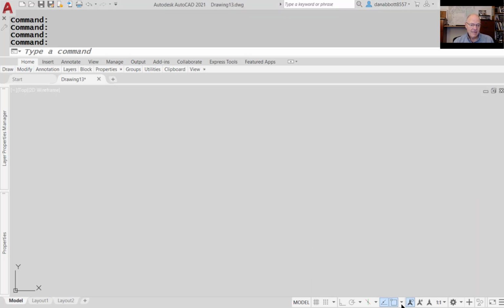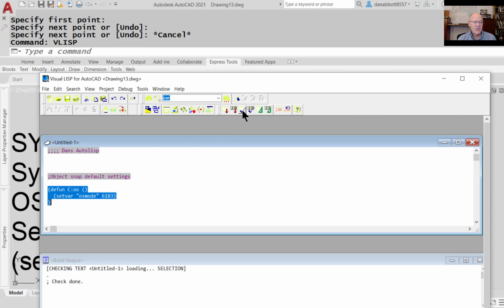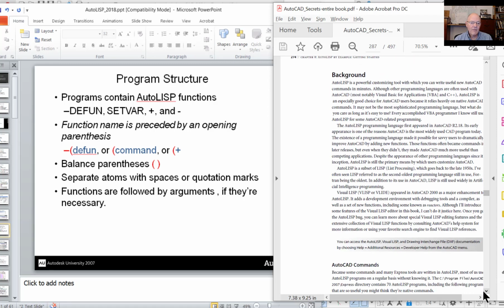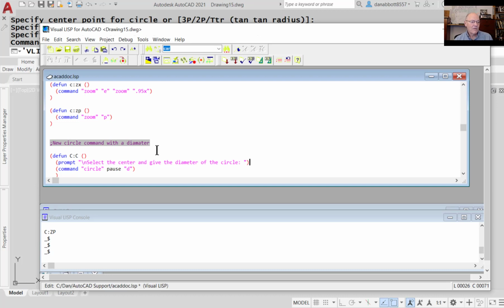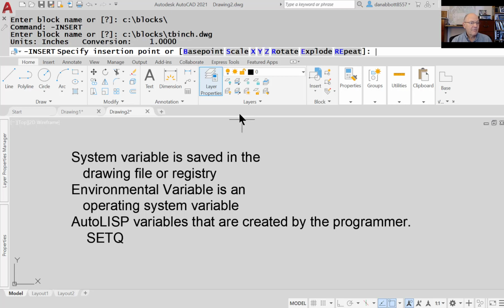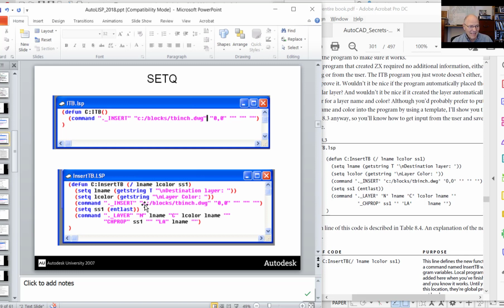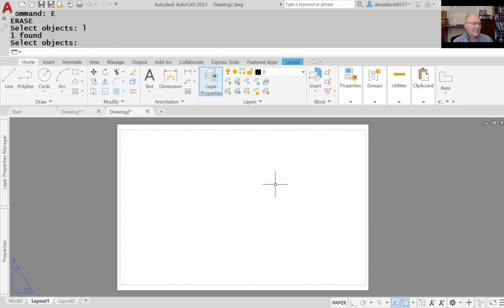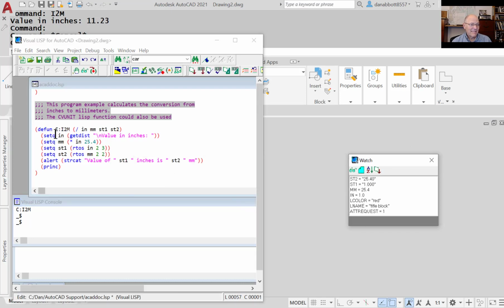AEDD260Lecture07 Introduction to AutoLISP programming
This is lecture 07 in the course CAD Management at Southern Maine Community College. It introduces a number of key concepts in AutoLISP programming.